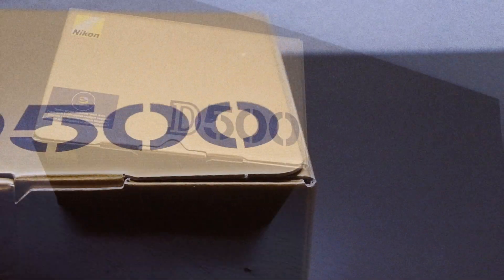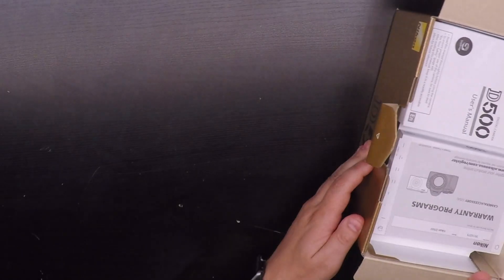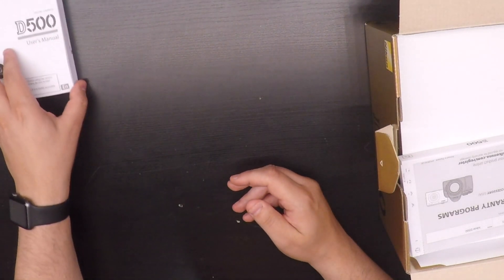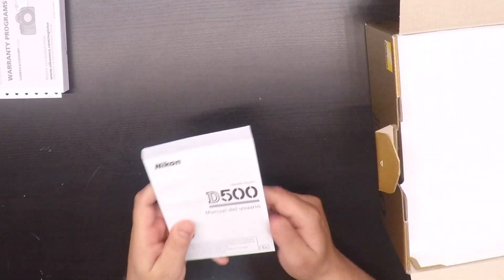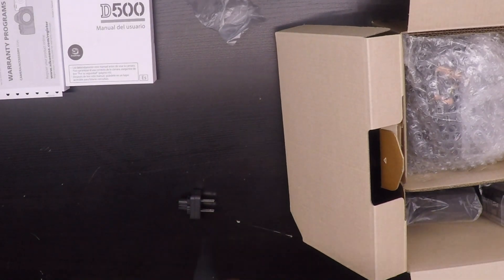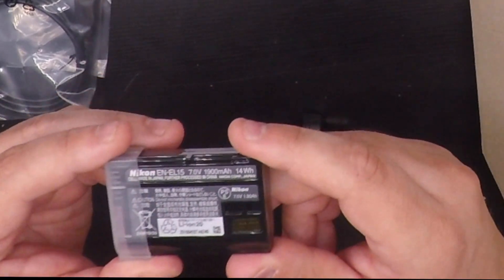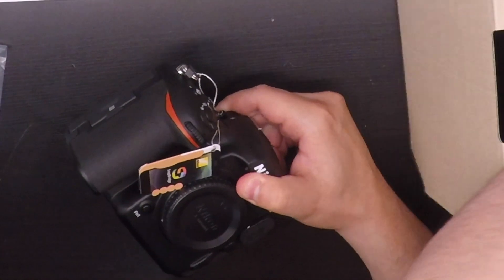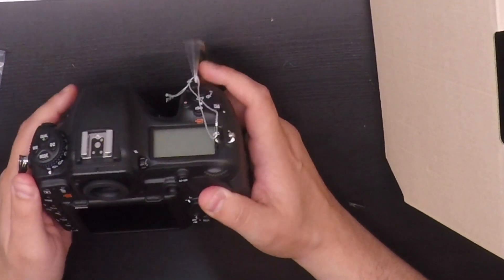Nikon D500 Unboxing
Unboxing of Nikon D500 Camera.  This is an amazing camera.